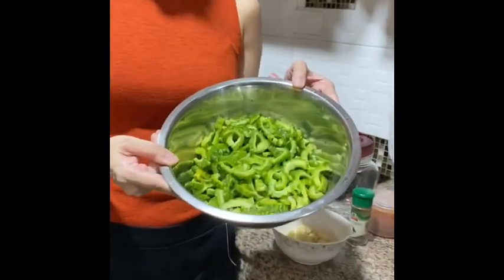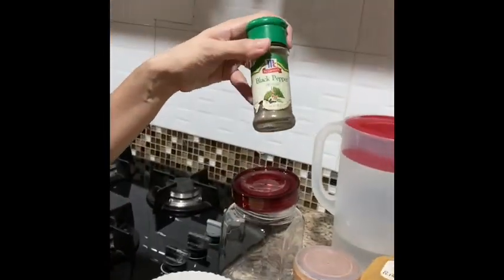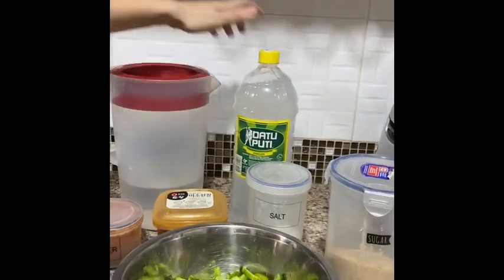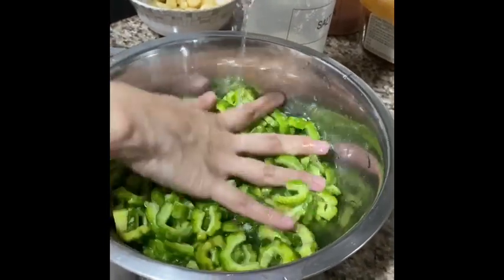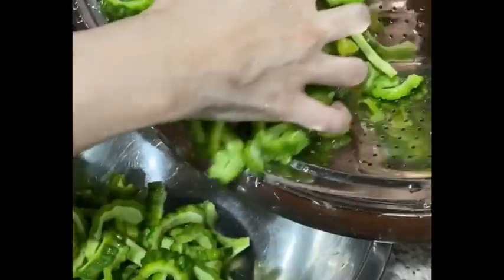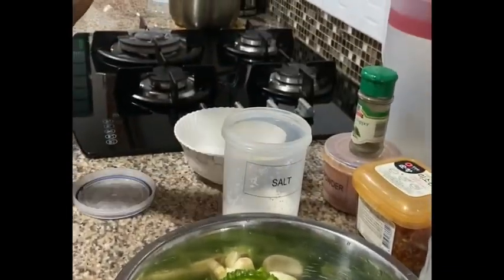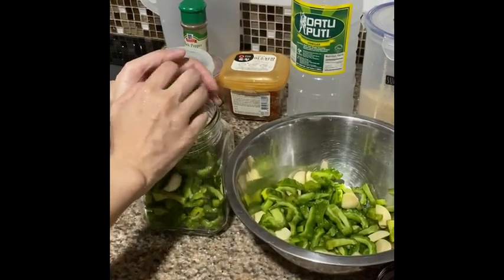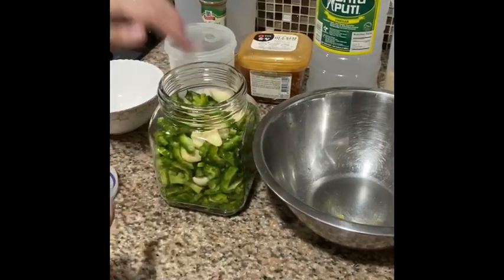Ampalaya Side Dish (Bitter Gourd Side Dish)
The ingredients are very affordable and available, the taste depends on your palate if you want it salty, more sour, spicy or sweet. Well, i want it all :)